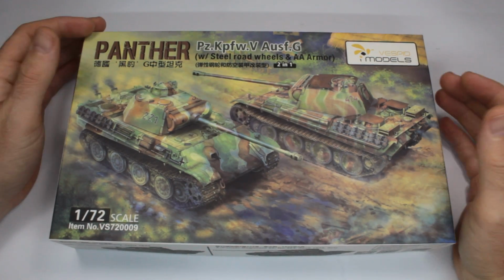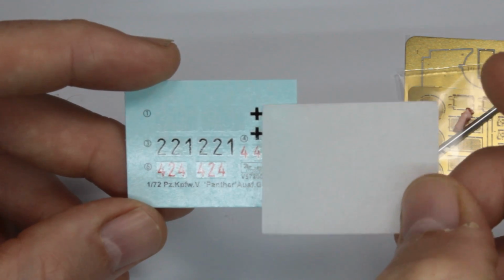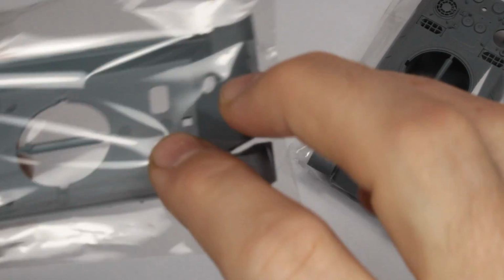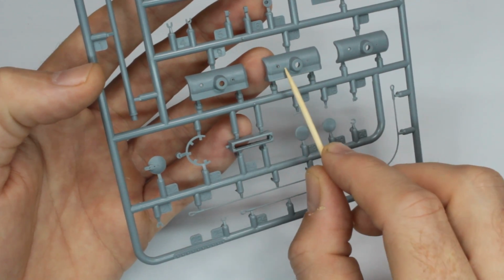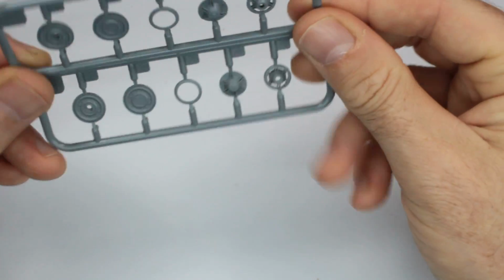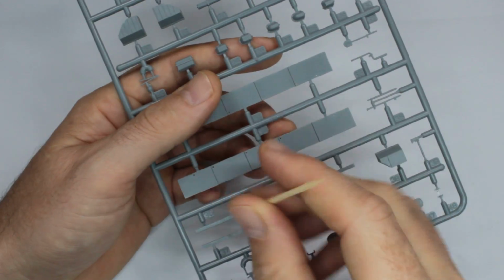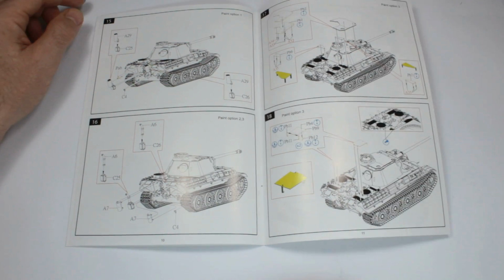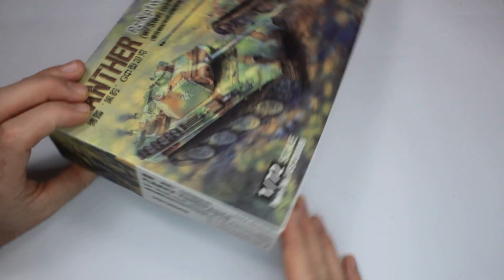Amazing Detail! - Vespid 1/72 Panther, Scale Model Tank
Vespid 1/72 Panther, Scale Model Tank review, amazing details with photo etch, metal barrel, 3D resin parts and link and length tracks